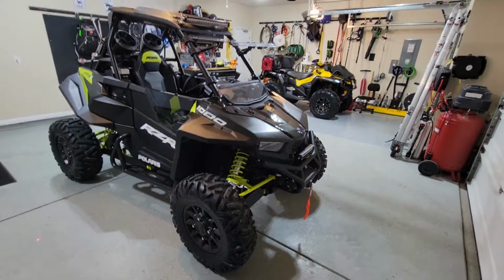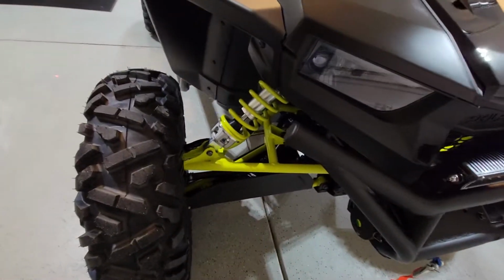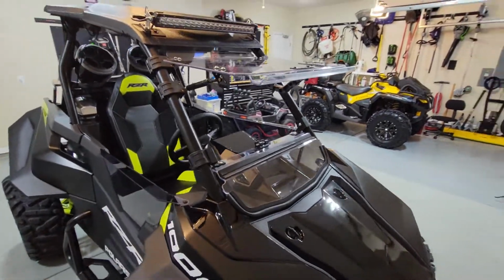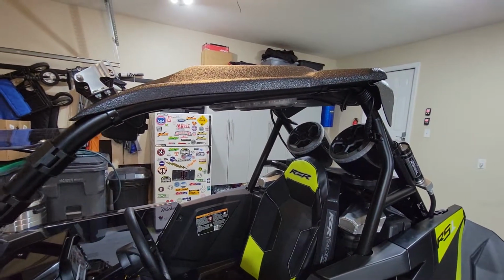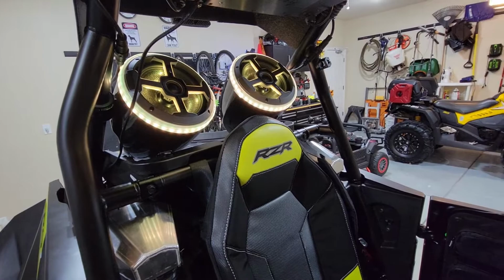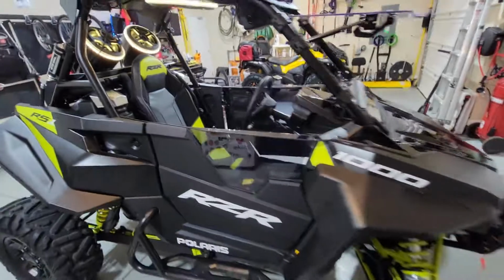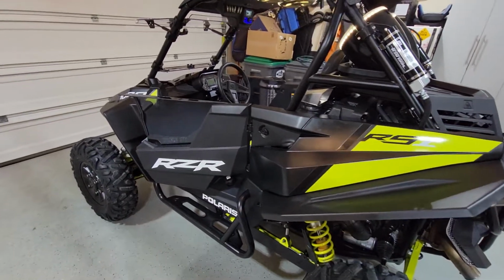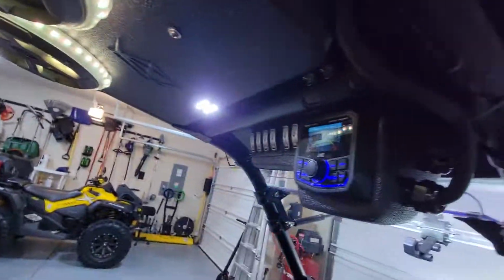2022 Polaris RS1 with accessories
Audioformz.com
SuperAtv